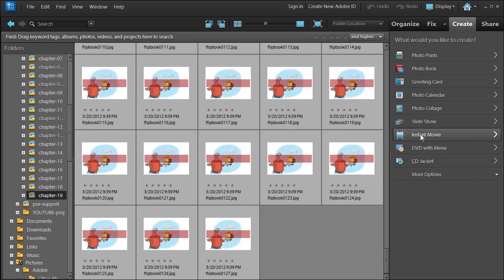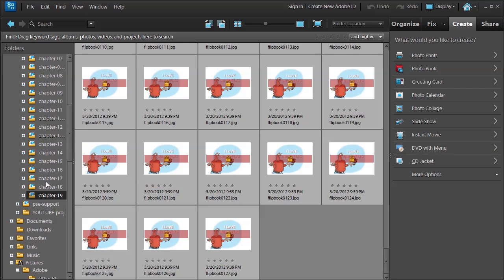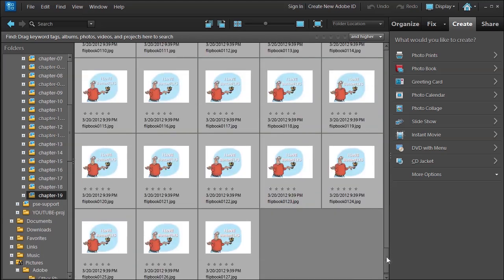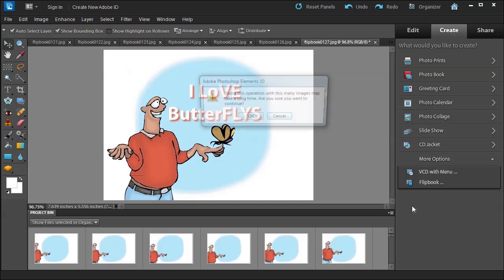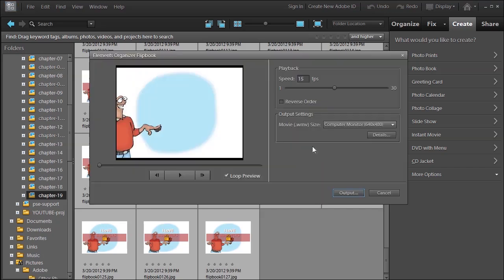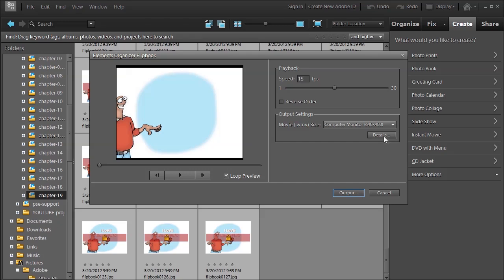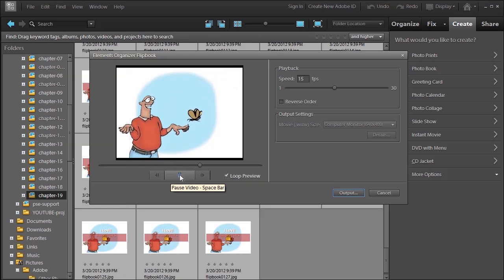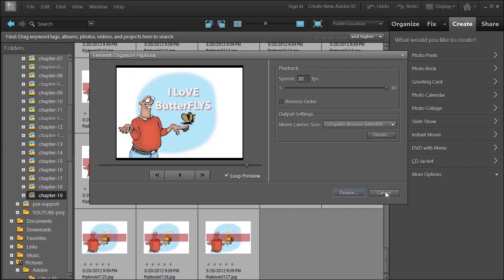Learn how to create a flipbook in Adobe Photoshop Elements 10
Learn how to select photos and create a flipbook (windows only) with Adobe Photoshop Elements 10.